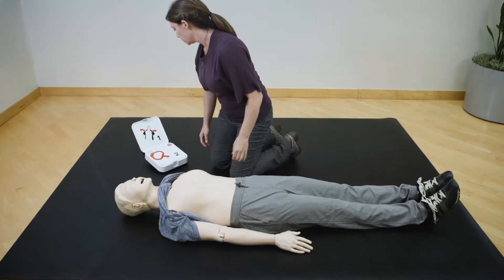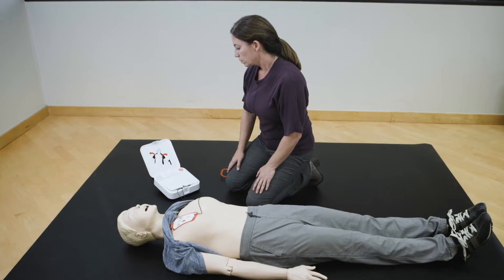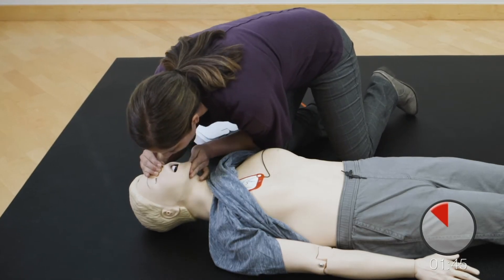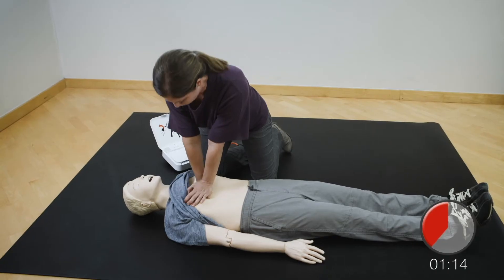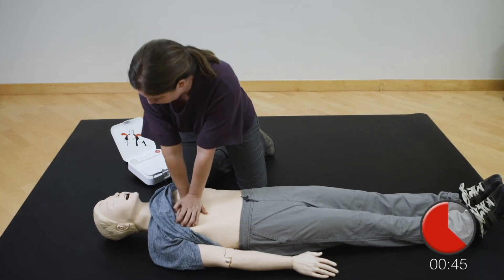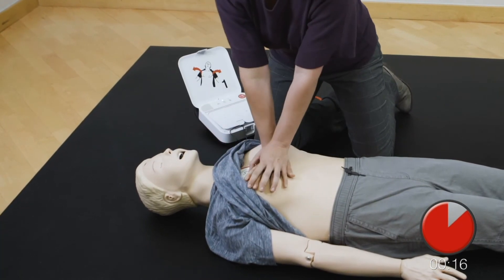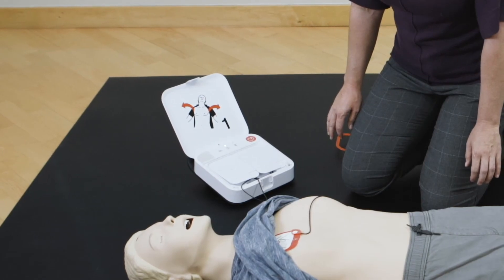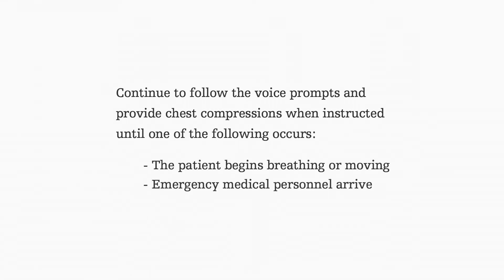Physio-Control LIFEPAK CR2 AED - Fully Automatic Demo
The Physio-Control LIFEPAK CR2 AED is a sophisticated device that is used to treat someone suffering from sudden cardiac arrest. This video will show the key elements of this device and how it is used when performing CPR on an adult.
to shop our brands for an AED today!